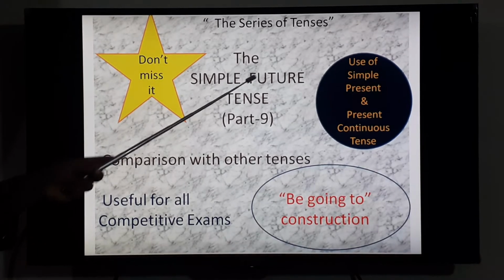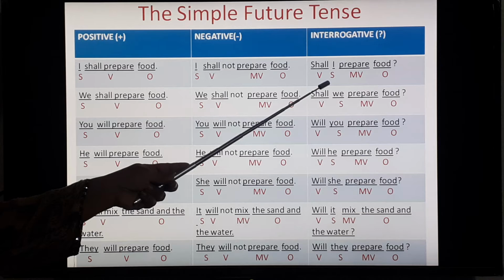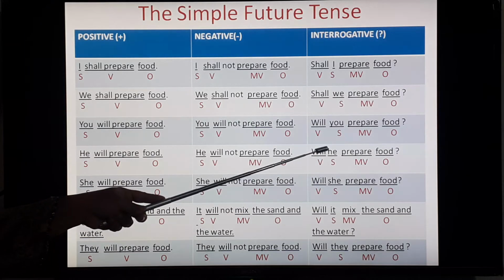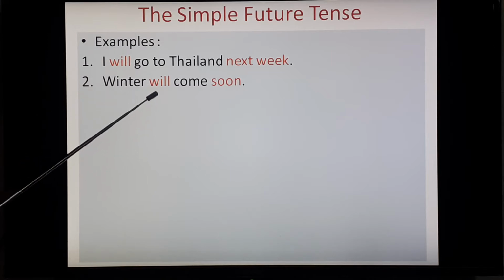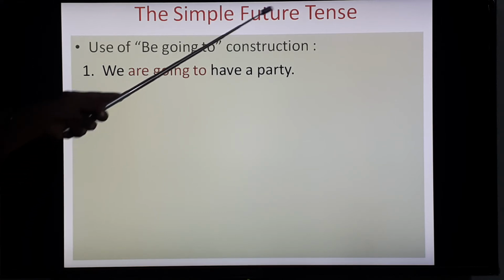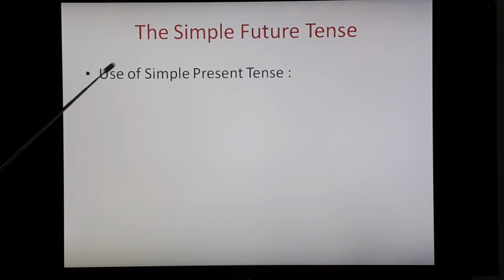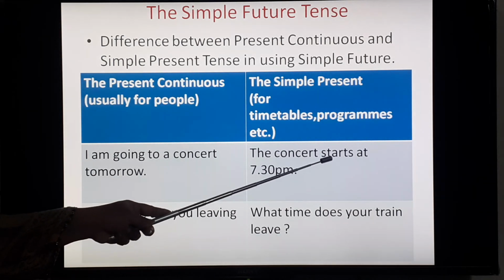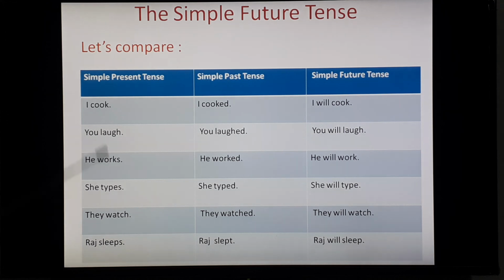Simple Future Tense in 15 Minutes! | shall/will | English Grammar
In this Simple Future Tense English grammar lesson, you will learn definitions, Comparison with different structures, suitable examples with adverbs, use of "shall/will", “Be going to” construction, comparison with other tenses for your better understanding.

This lesson is ideal for English learners, beginners, students, and anyone who wants to improve spoken English and grammar basics.This is also important for all Competitive exams.

 Practice regularly and start using the future tense.

📚 In this video you will learn:
• What is the Simple Future Tense
• How to use will and shall in English
• Sentence structure and grammar rules
• Positive, negative, and question forms
• Easy examples

english speaking practice grammar
daily english sentences future tense
future tense conversation examples
grammar lesson for beginners